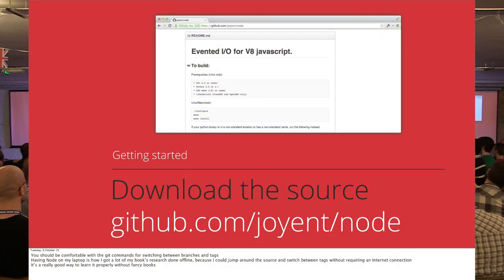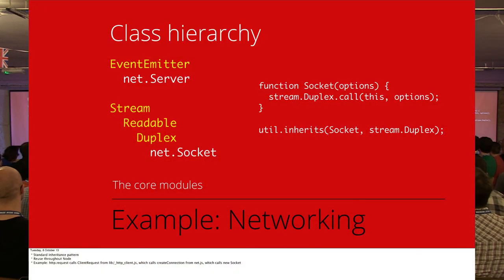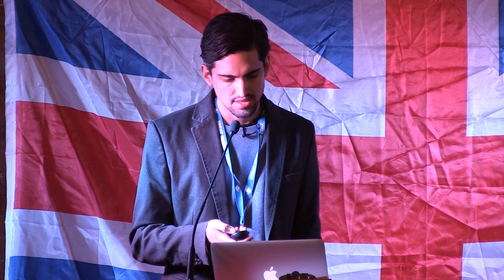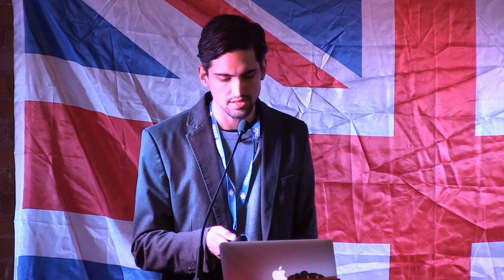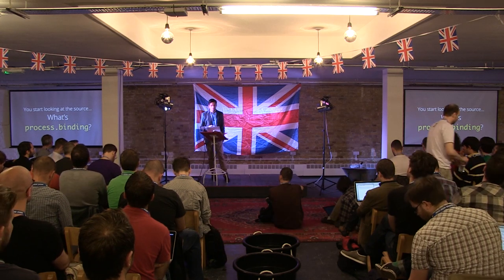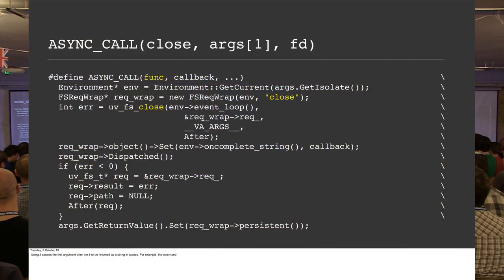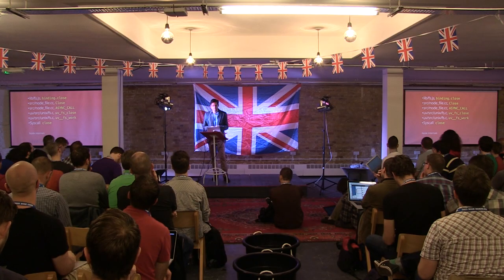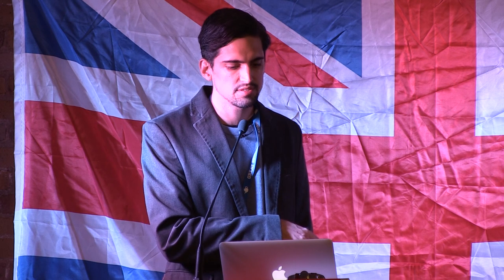Alex Young: Node.js Internals - Great British Node Conf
Alex Young talks us through some of node's internals and explains that having a better understanding of the way node works under the hood, can help you use it more effectively.